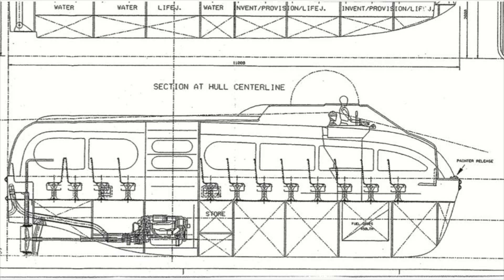Drive system / Electric boat conversion FAQ - Turning a lifeboat into a solar yacht - H.o.G. Part 4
I bought a 150 passenger lifeboat. Now I'm repairing, refitting and replanning it as a full-on solar yacht made almost entirely from recycled resources.

In this video, I'll rant a bit about the pros and cons of electric drive systems for boats and what I'm planning to do with this one.

Major Milestones will be posted here.